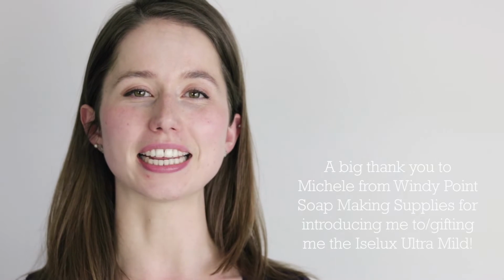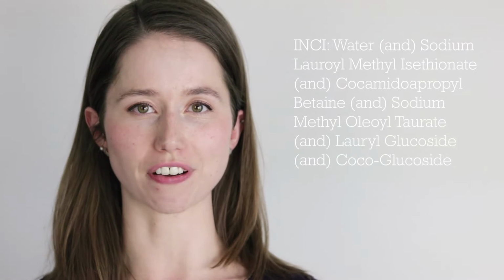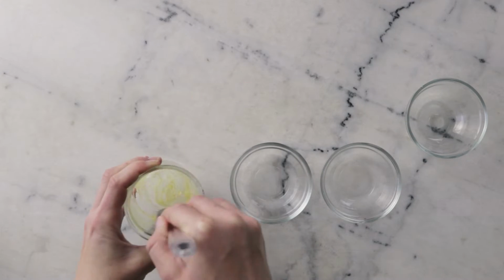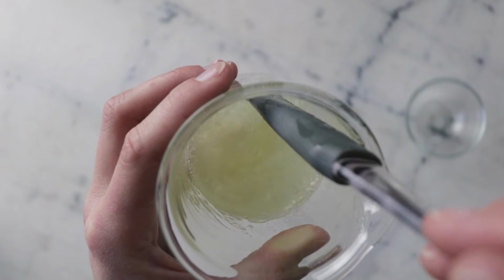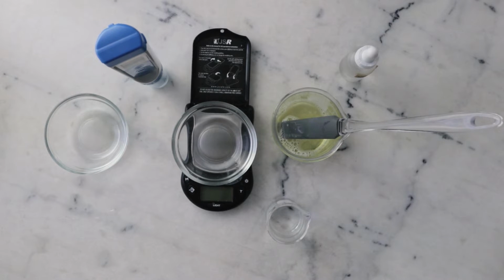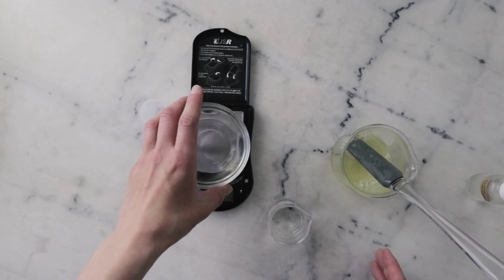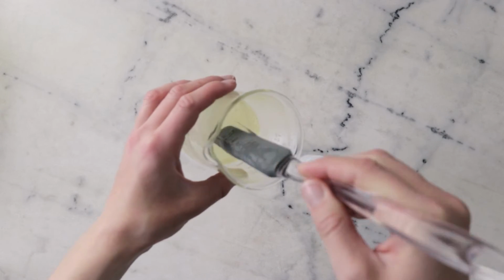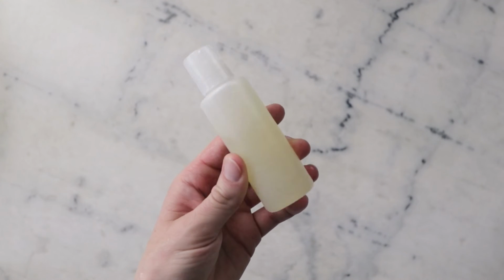How to Make a DIY Sweetgrass Facial Cleanser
For the full written instructions, information on substitutions, information on scaling, shelf life, and links to all the ingredients and all the equipment I used,

RECIPE

6g | 10% vegetable glycerine
0.6g | 1% panthenol
12g | 20% Iselux Ultra Mild surfactant blend
1.2g | 2% hydrolyzed rice protein
0.3g | 0.5% liquid germall plus

21.9g | 36.5% distilled water
18g | 30% sweetgrass hydrosol

50% citric acid solution, as needed
Crothix, as needed

To learn more about the ingredients I've used (including why they're used, substitutions, shelf life, and more) please check out the Humblebee & Me Encyclopedia

My book!